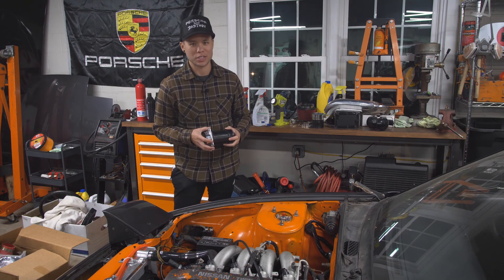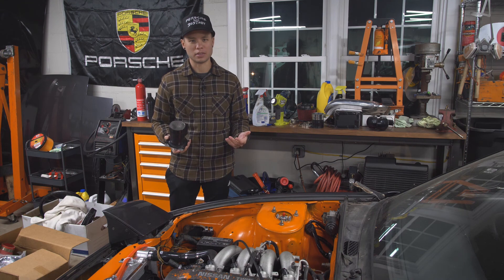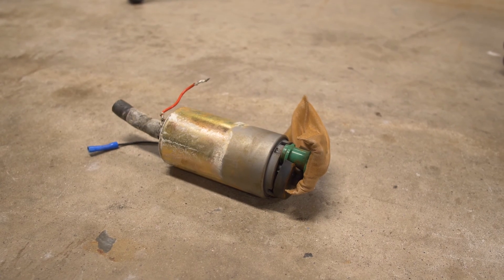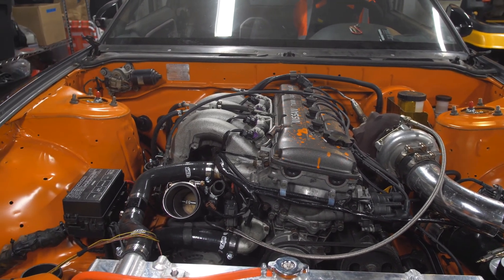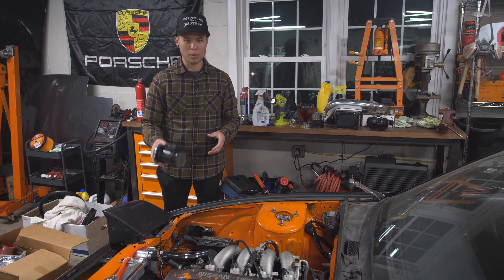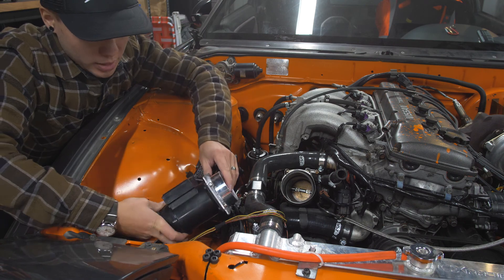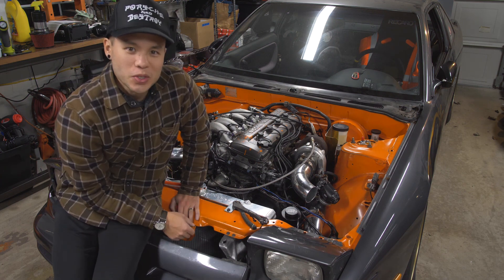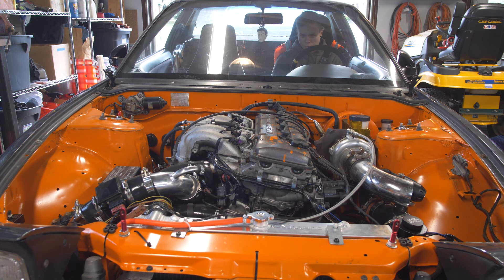Drift 240sx | KA24det - Blow Through MAF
My KA24det was breaking up and stalling after revs so I'm moving the location of the MAF (mass airflow sensor) to remedy the loss of metered air.